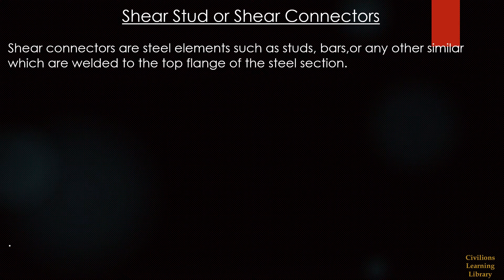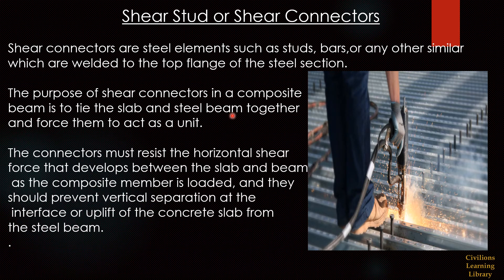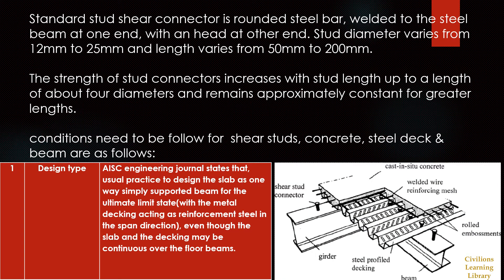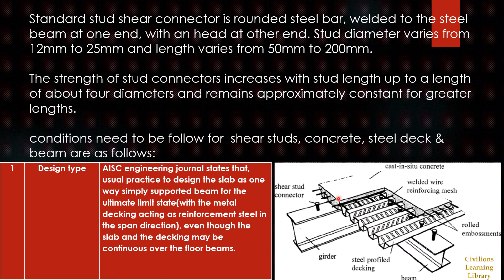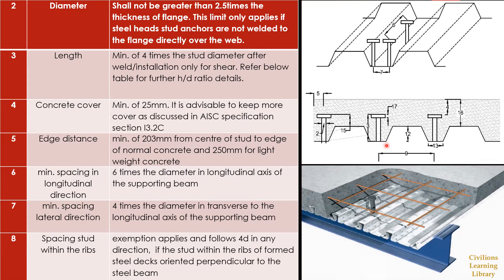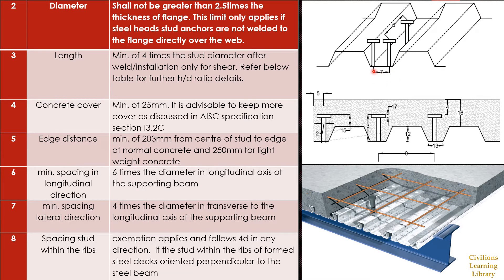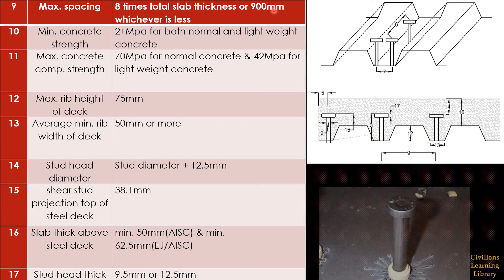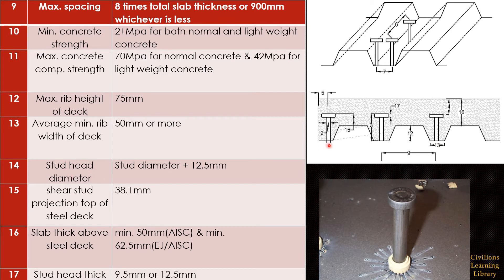Shear stud limitations | Shear connectors | AISC | Civilions Learning Library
what is a shear stud in steel composite construction
19 dia shear studs
19 dia shear stud dimensions
shear stud edge distance
shear stud use
shear stud specification
shear stud available length
shear stud for steel decking